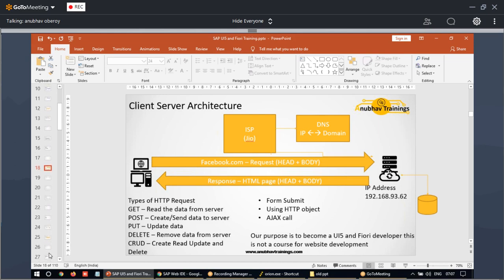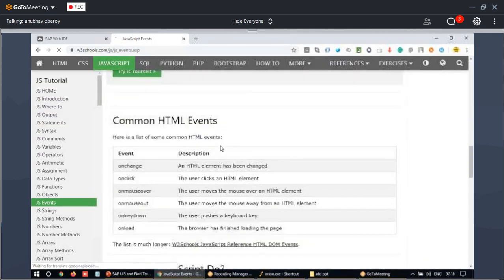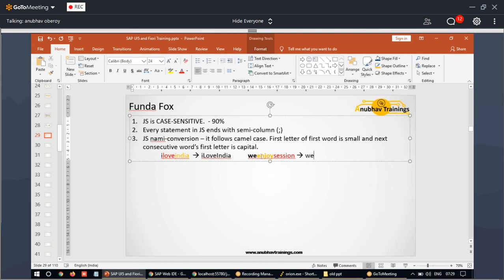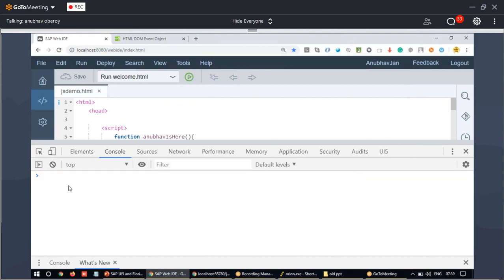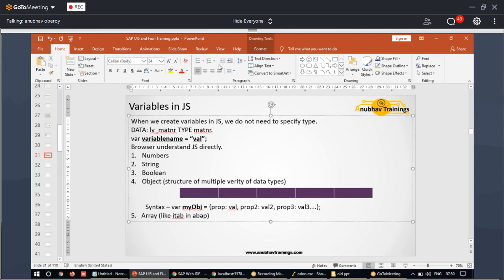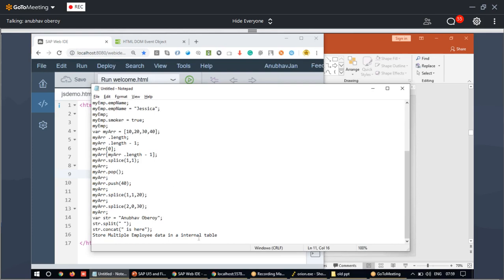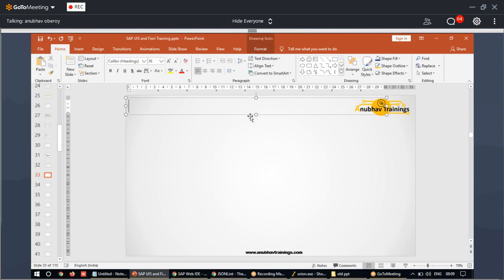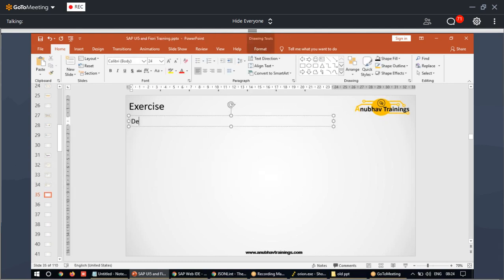007 Java Script 1 - SAP Fiori